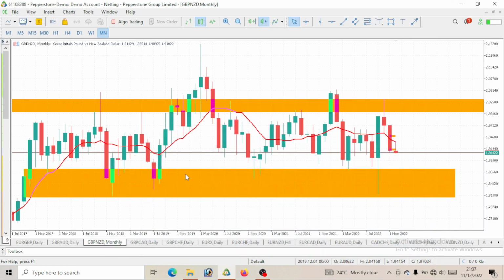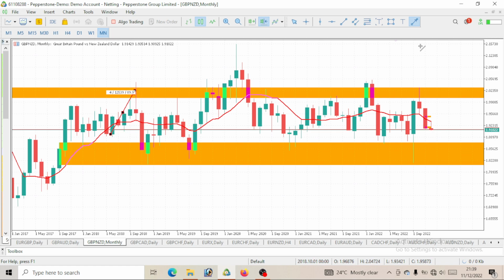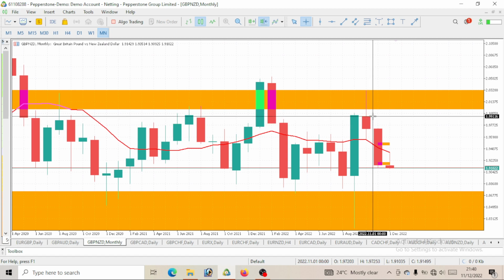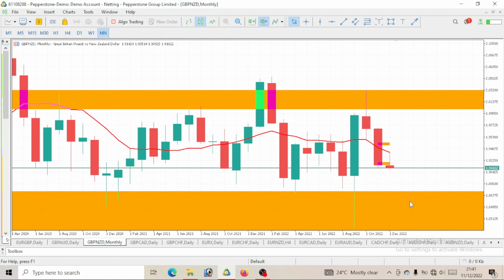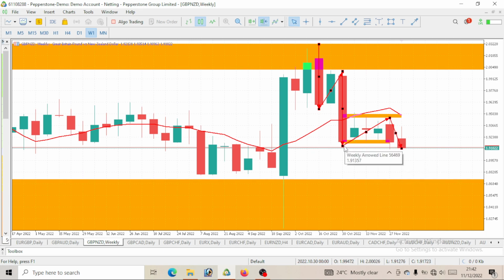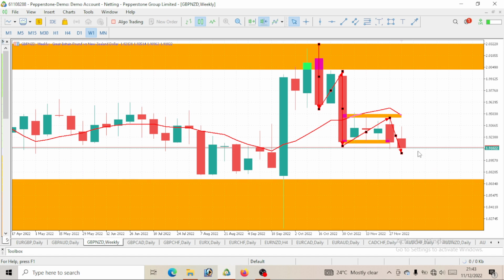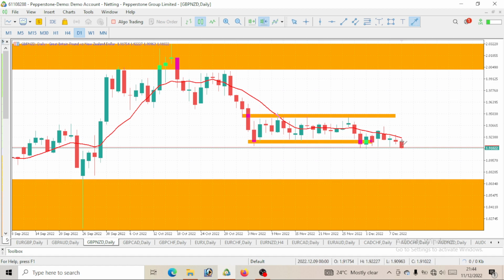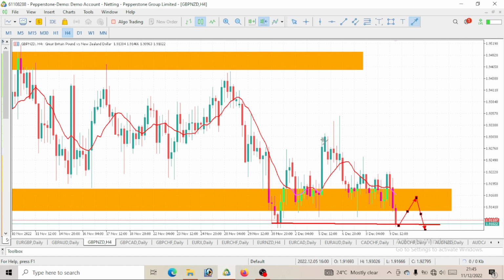GBPNZD Analysis Today | DECEMBER 12 - 16 2022 | GBPNZD Forecast | GBP/NZD Technical Analysis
FOR MORE VIDEOS ON : gbp nzd analysis,gbp nzd today,gbp strategy,gbpnzd analysis this week,forex market for beginners,forex market analysis today,free forex signals,daily forex market analysis,fx trading for beginners,learn forex trading strategies,gbp nzd strategy,gbp nzd strategy today,gbp nzd strategy trading,gbp nzd scalping strategy,gbp nzd forecast today,gbp nzd breakout strategy,gbpnzd prediction today,gbp nzd prediction tomorrow,GBPNZD,gbpnzd,gbpnzd analysis today   PLEASE SUBSCRIBE